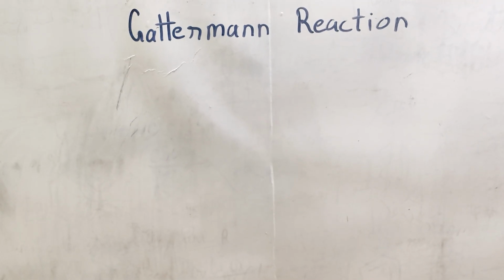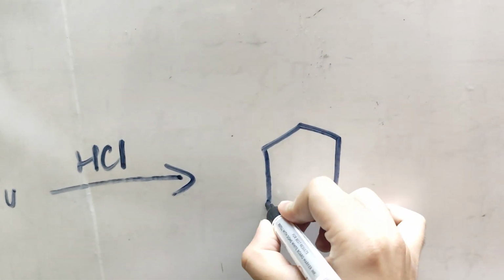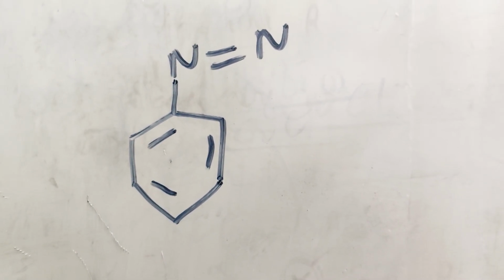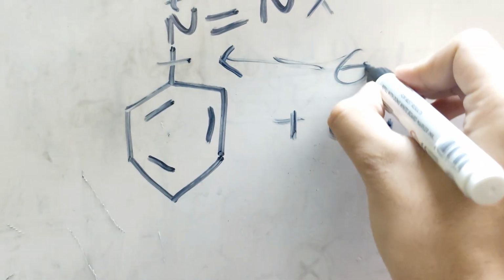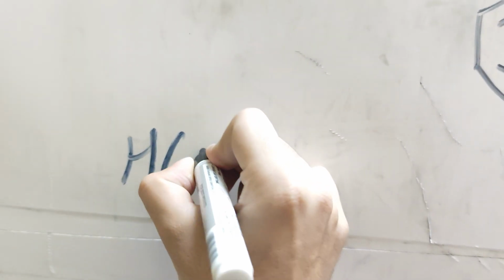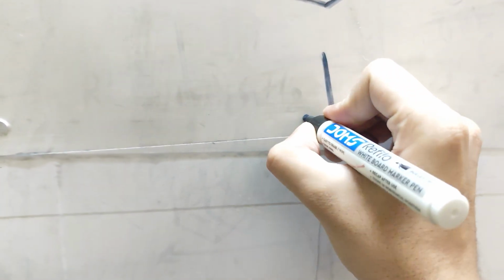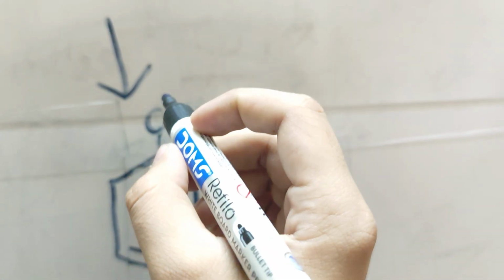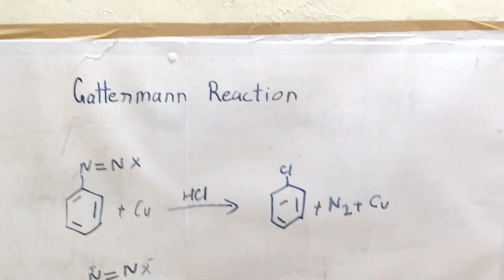Day 2- Guttermann reaction and it's mechanism explanation